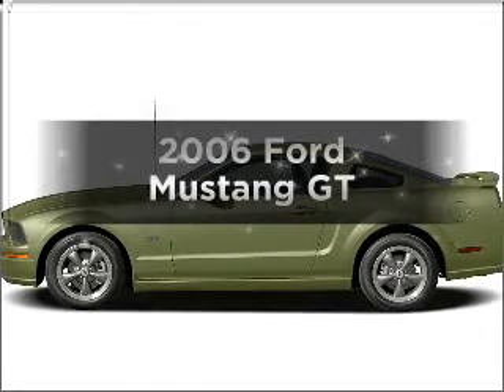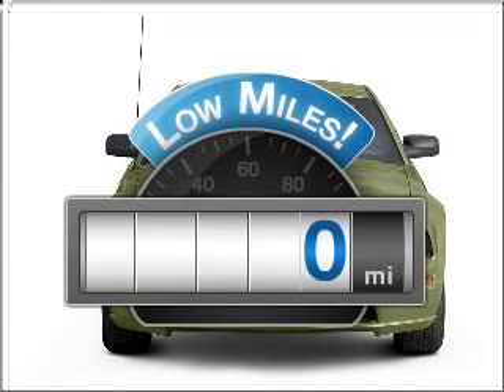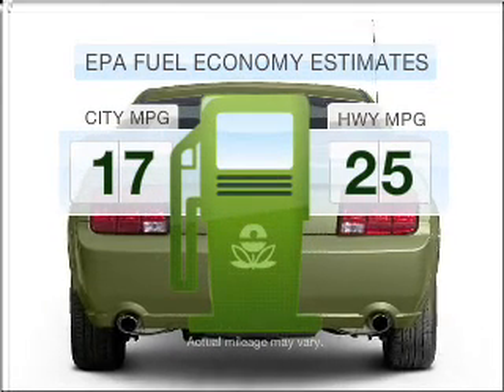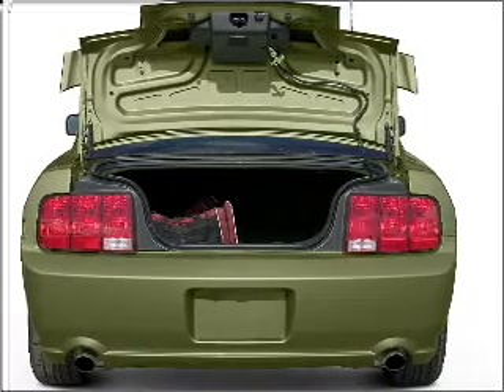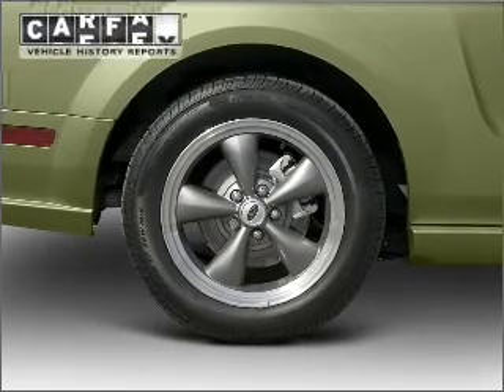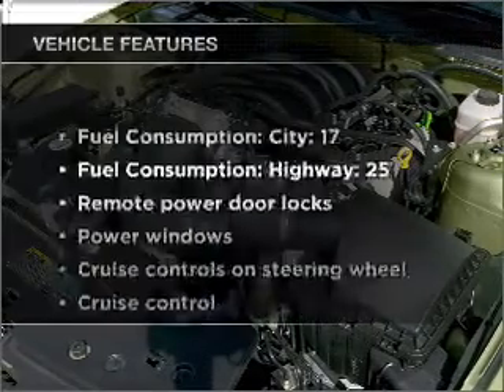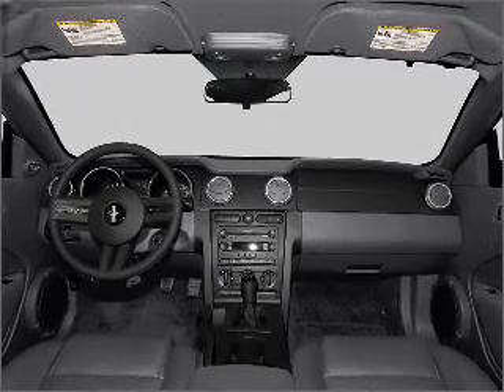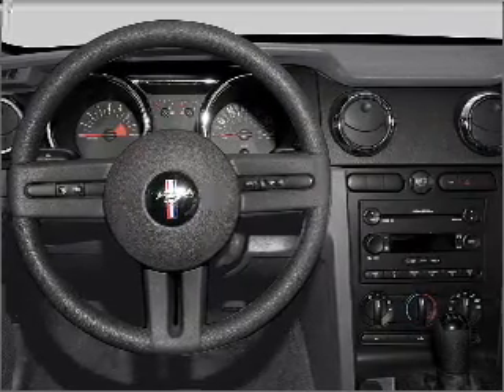2006 Ford Mustang - Hempstead NY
Year: 2006
Make: Ford
Model: Mustang
Trim: GT
Engine: 4.6 liter 8 cylinder 24 valve
Transmission:
Color: Blue
Mileage: 0
Address:
301 N Franklin St